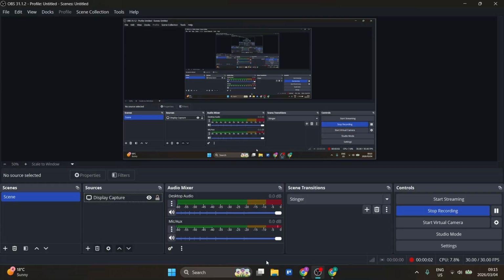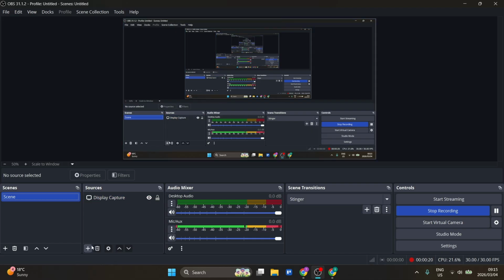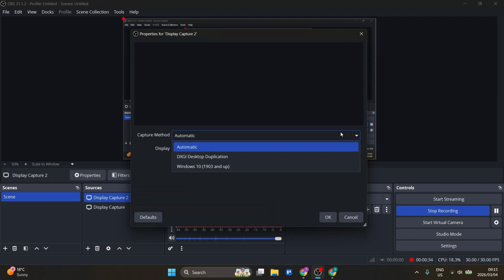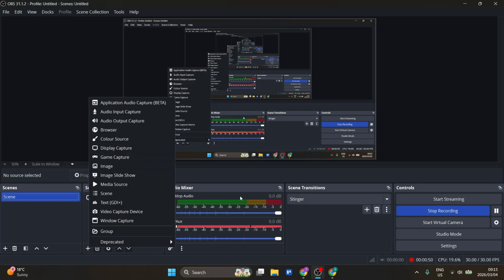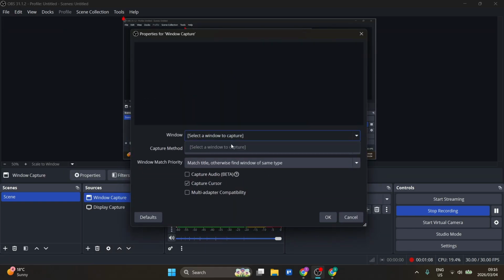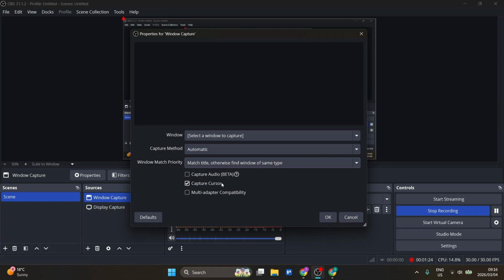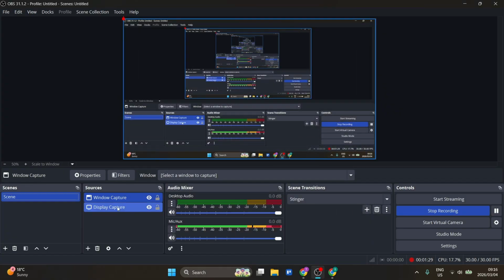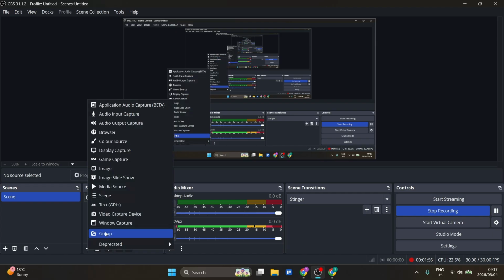How to Add Sources in OBS | OBS Studio Tutorial 2026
In this video, "How to Add Sources in OBS | OBS Studio Tutorial", I'll walk you through the exact steps you need to take to layer webcams, screen capture, media, and browser sources into OBS scenes. Whether complex overlays or simple captures, build custom broadcast compositions precisely.

Right-click Sources panel, select types like Display Capture or Video Capture Device, and configure properties. Transform/position elements with drag handles for perfect framing.

What you'll learn in this video:
✅ Adding display/game/window capture
✅ Configuring webcam properties
✅ Layering browser/media sources
✅ Transform tool for positioning
✅ Tips for source organization

👩‍🎓 Source beginners building layouts
👨‍💼 Streamers layering elements
📈 Producers creating overlays
💼 Anyone who wants to learn OBS Studio the right way.